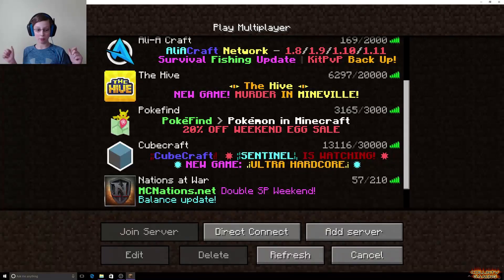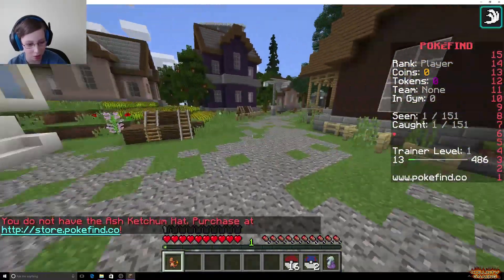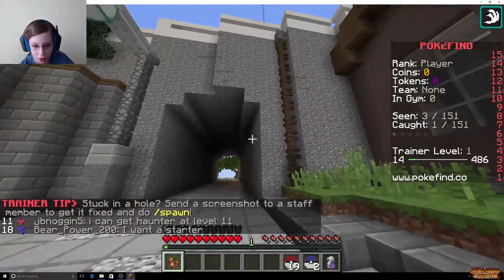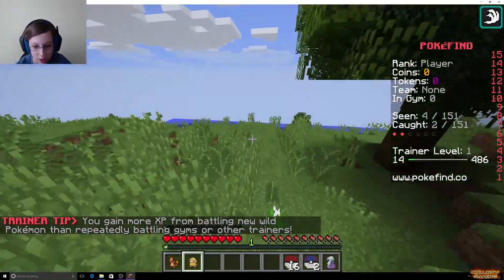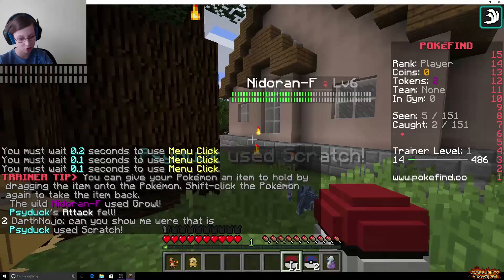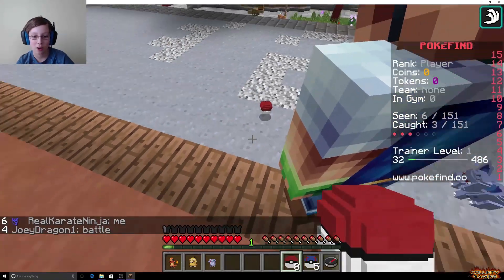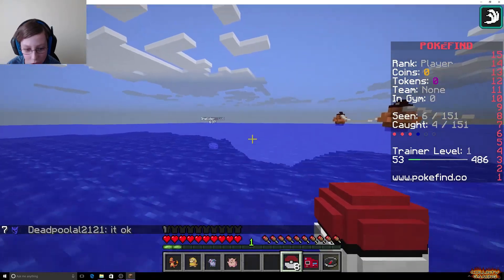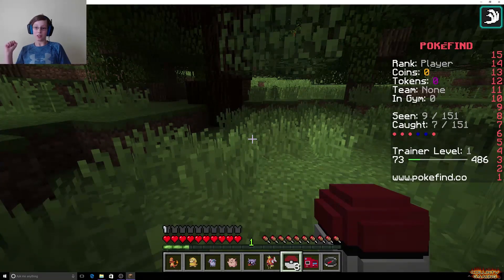MINECRAFT POKEMON IN VANILLA WORLD VIDEO | POKEFIND - EPISODE 1 | COLLINTV GAMING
MINECRAFT POKEMON IN VANILLA WORLD VIDEO | POKEFIND - EPISODE 1

CollinTV Gaming is a gaming channel that features Collin playing Pokemon Go, Roblox, and many other games. Collin will introduce all of the hottest updates and accessories for each game.
Daily Videos!

Send Fan Mail to:
CollinTV Gaming
4000 W 106th St #125-153